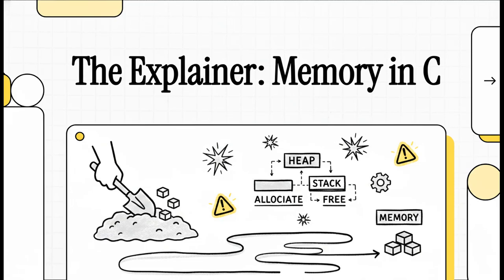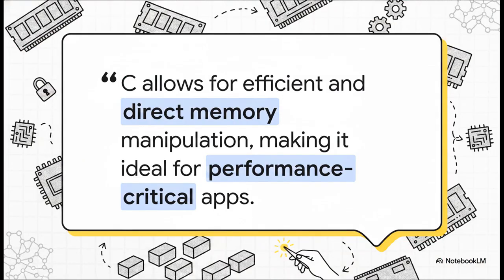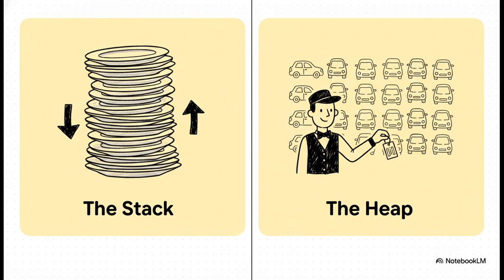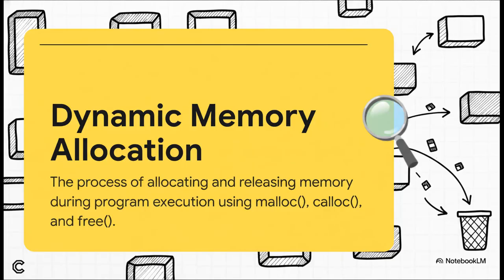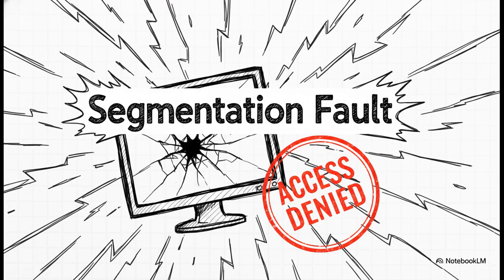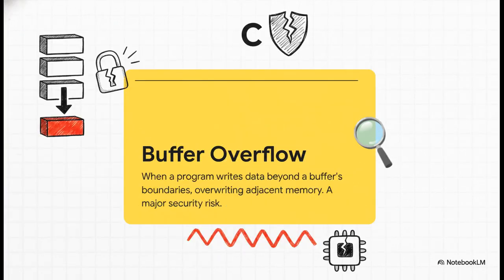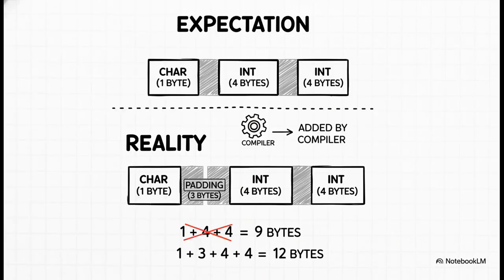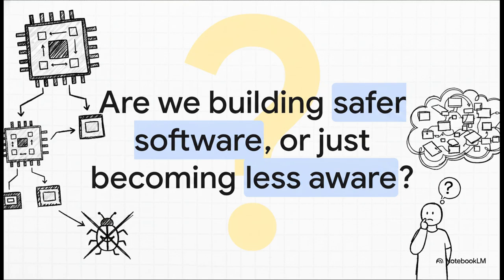Manual Memory Management in C — Power, Performance & Pitfalls ⚙️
C gives you something most modern languages don’t: direct control over memory.
And while that’s what makes it incredibly fast and powerful… it’s also what makes it dangerous.

In this video, we break down manual memory management in C in a simple, practical way — without unnecessary jargon.

📌 What you’ll learn:

Why C’s low-level memory control is a superpower
The difference between Stack vs Heap (with clear analogies)
How dynamic memory allocation works (malloc, calloc, free)
The role of pointers in managing memory
Common memory issues:
Segmentation faults
Memory leaks
Dangling pointers
Buffer overflows
Safer alternatives to risky functions
Practical rules to write safe and efficient C code

Manual memory management is the foundation of:

Operating systems
Embedded systems
High-performance applications

Understanding it gives you a deeper grasp of how software actually interacts with hardware.

⚠️ Golden Rules to Remember:

Every malloc must have a matching free
Always check for NULL before dereferencing
Set pointers to NULL after freeing memory
Avoid unsafe functions — prefer bounded operations

🎯 Perfect for:

Beginners learning C fundamentals
Developers preparing for interviews
Anyone curious about low-level system behavior

🧠 Final Thought:
Modern languages hide memory complexity for safety — but does that come at the cost of understanding what’s really happening under the hood?